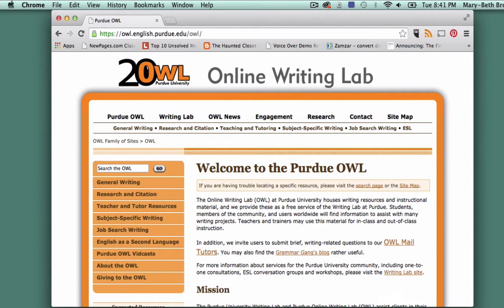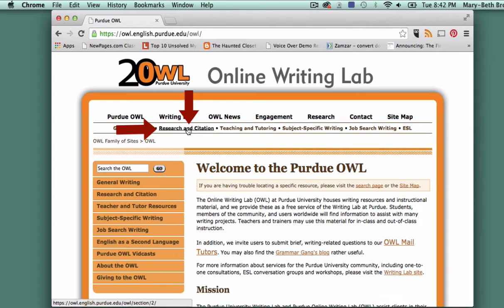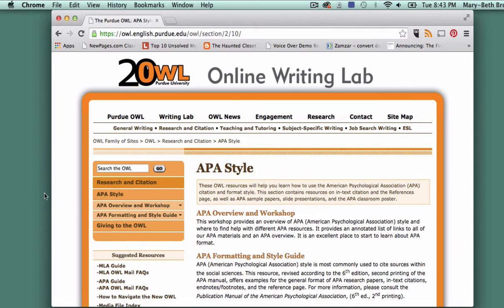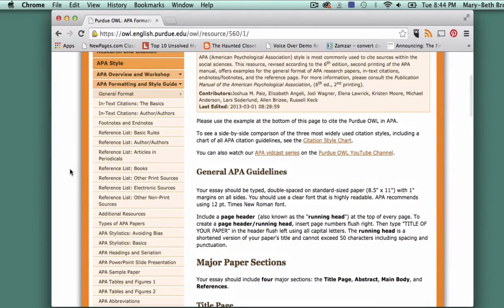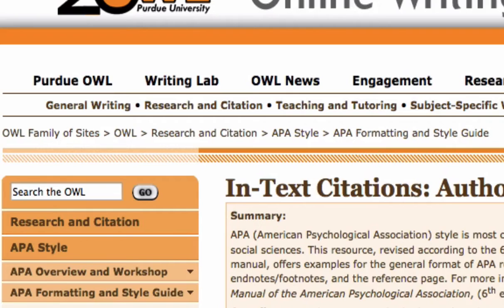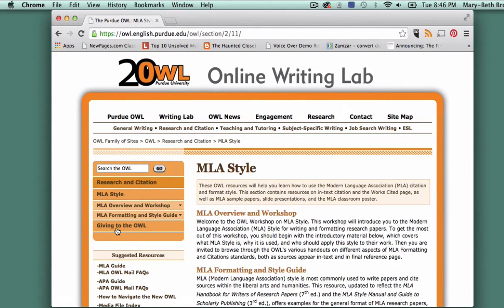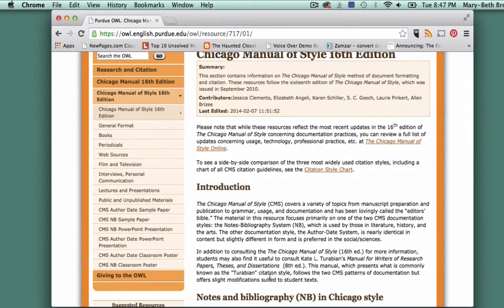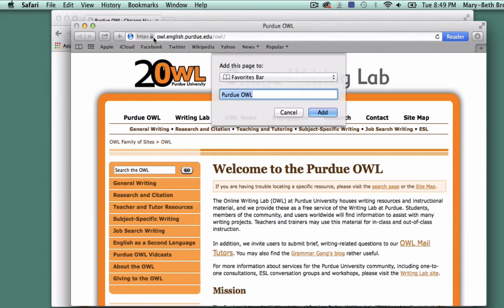Video Tour of Purdue OWL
This video provides writing students with an overview of the Purdue Online Writing Lab (OWL), an excellent resource for MLA and APA formatting help.